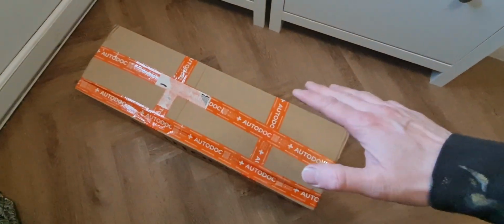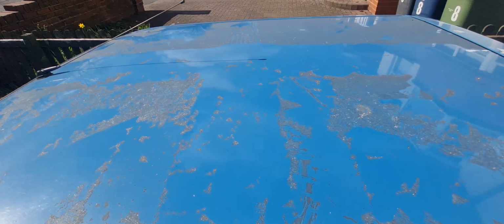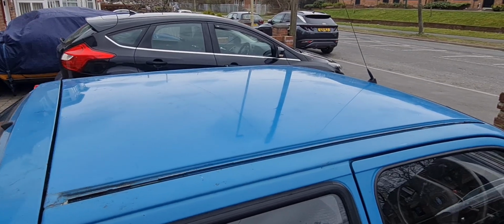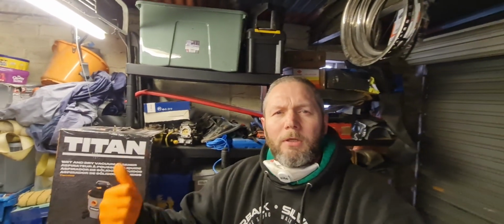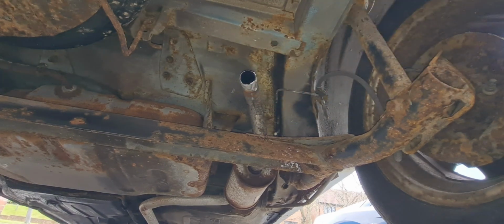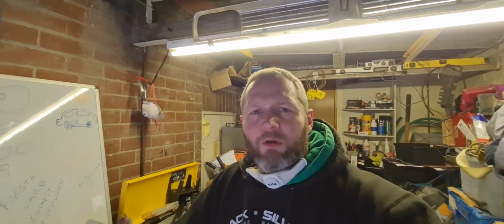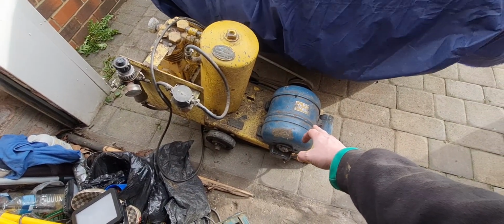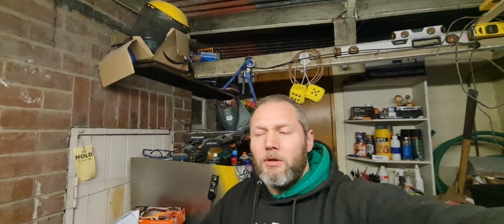CLASSIC FORD? DOES THE MK3 FIESTA PRESENT MORE PROBLEMS? CLASSIC CAR DRIVEWAY BUILD, GETCHYA SOME!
In todays vid I fit a new exhaust silencer to the mk3, I cover the roof in petrol and show some new toys I have acquired. Plus lots of sleep deprived waffle!